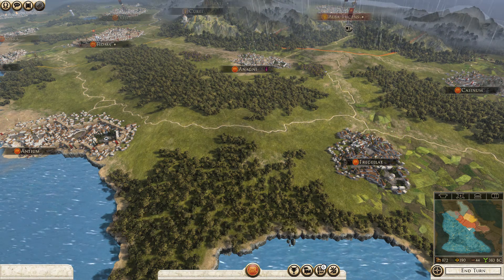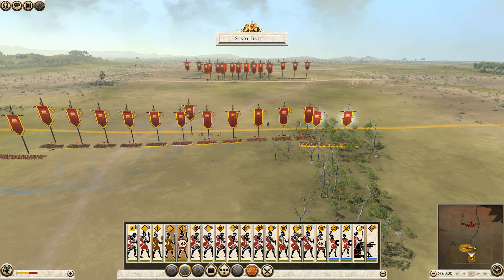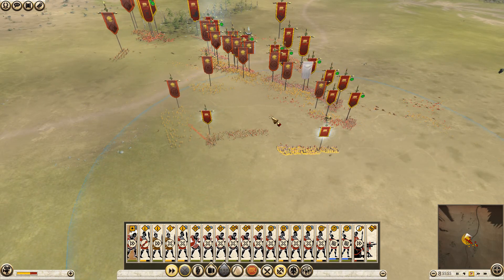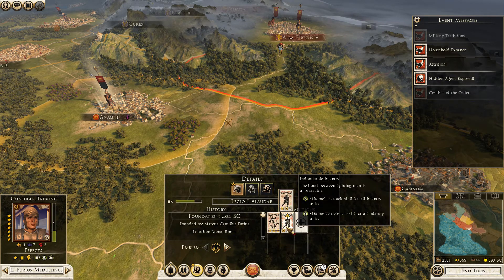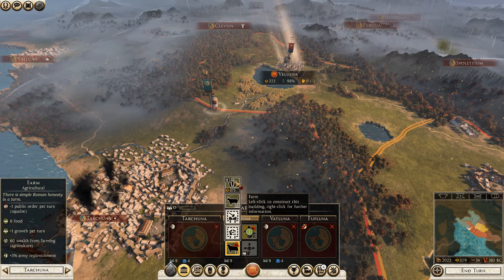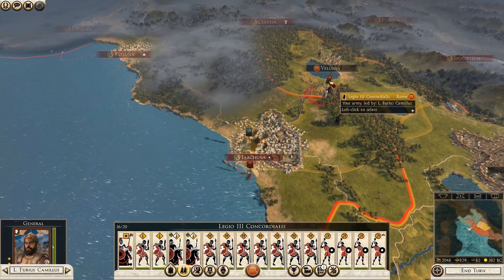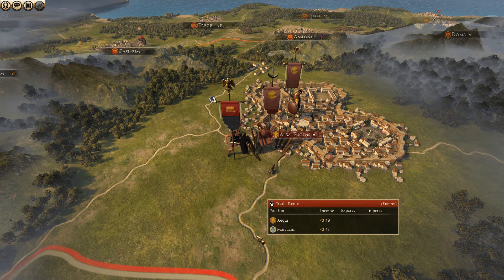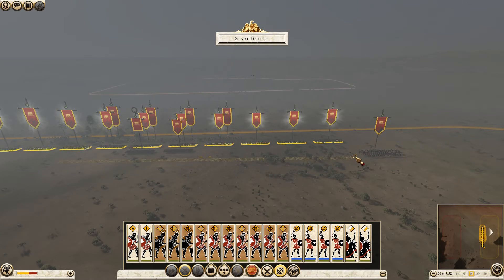Total War: ROME II - Rise of the Republic Episode 10 Etruscan D-League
The year is 399 BC, and Rome is poised for greatness. However, its very existence balances on a knife-edge.

The Gallic Senones tribe, led by chieftain Brennus, are newly settled in eastern Italy. Ambitious and fierce, they are but a javelin-throw from the nascent republic.

The tyrannical Dionysius rules Syracuse with an iron fist. He leads the war against Carthage, but his eyes range across the Mediterranean as he considers future conquests.

Under the guiding hand of the great philosopher-statesman Archytas, Taras in southern Italy is reaching the zenith of its glory and power. Rome’s meteoric rise is cause for concern, to be sure – perhaps an intervention is merited?

Meanwhile, Marcus Furius Camillus seeks the title and powers of Dictator. His vision for Rome is grand indeed, but can it survive the designs of the young republic’s neighbours?

A crossroads in history: a time of threat – and of opportunity.

A time for the republic to rise.

Bob's PC  Specs:
ASRock ATX DDR4 Motherboards H170 PRO4

Intel Core i5‑6500 Quad Core 3.20GHz 8.00GT

Sapphire Radeon RX 480 8GB Graphics Card

Cooler Master HAF 912 - Mid Tower Computer Case with High Airflow Design

WD Blue 1TB Harddrive

Total War:Rome II is a turn-based strategy and real-time tactics video game developed by Creative Assembly and published by Sega. It is part of the Total War series and the sequel toTotal War: Rome
Initial release date: August 08, 2018
Developer: Creative Assembly
Publisher: Sega
Series: Total War
Platform: Microsoft Windows
Modes: Single-player video game, Multiplayer video game
Genres: Turn-based strategy, Real-time tactics